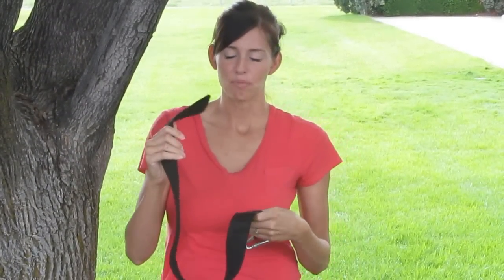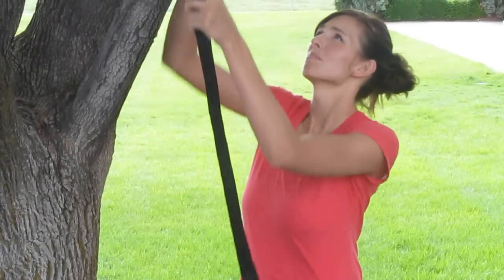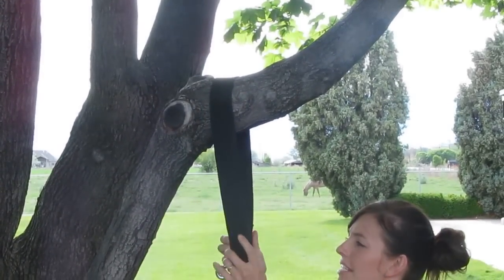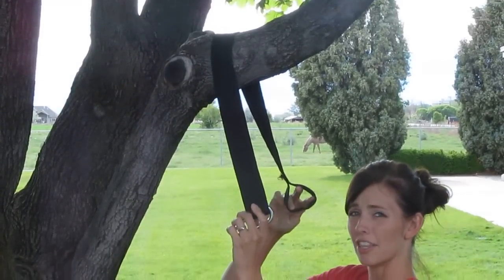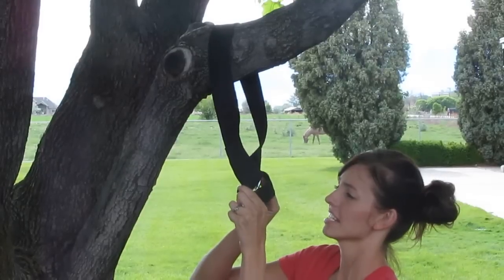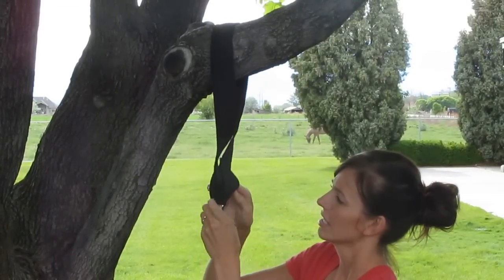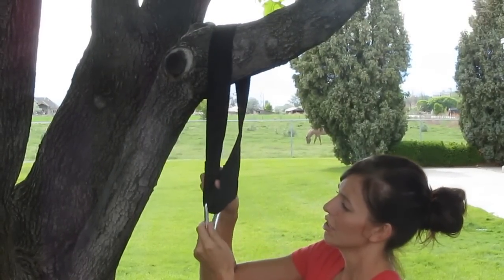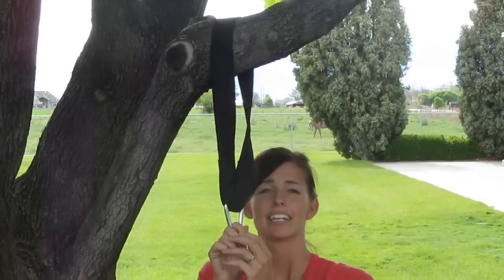Using a Tree Swing Hanging Strap Option #1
Tree Swing Hanging Straps are a great way to hang your tree swing quickly and without hassle.  This is just one option.